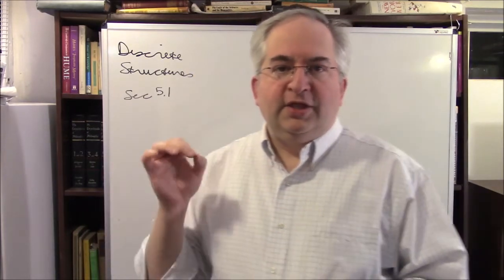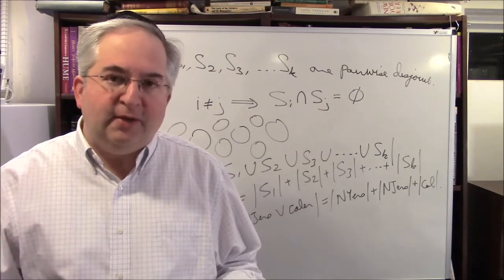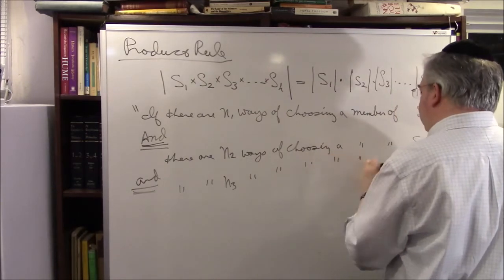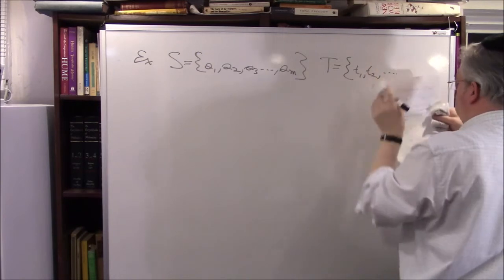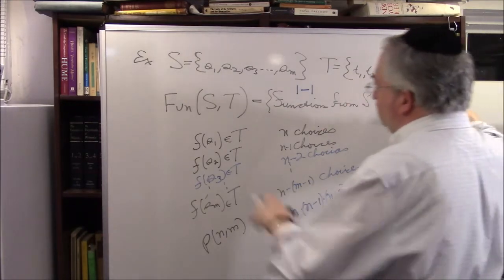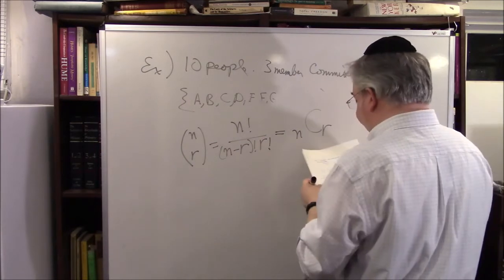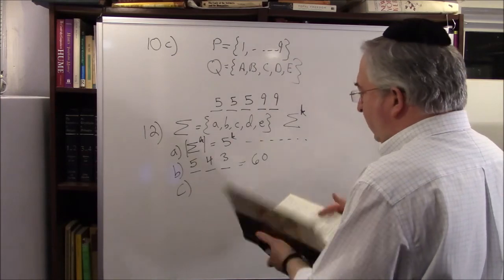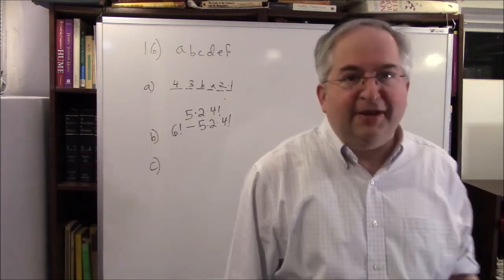Discrete Structures. Section 5.1 --- Basic Counting Techniques.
Noson S. Yanofsky. Brooklyn College CISC 2210. Topics covered: Union rule, product rule, permutations, and combinations.